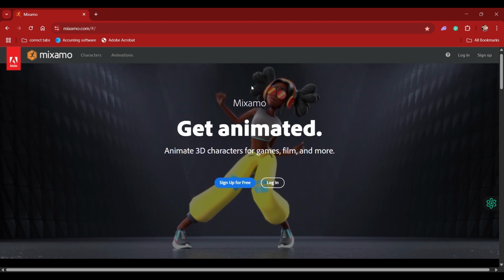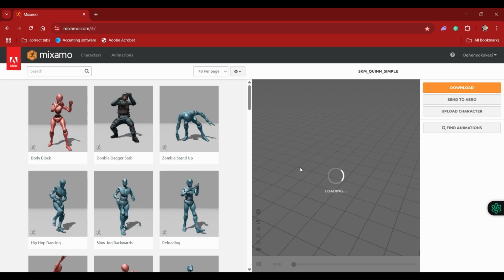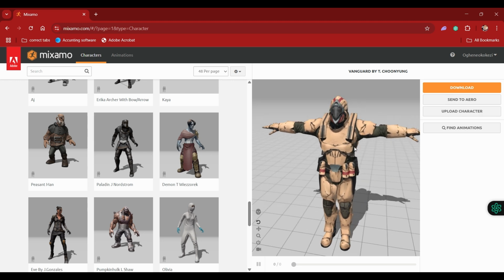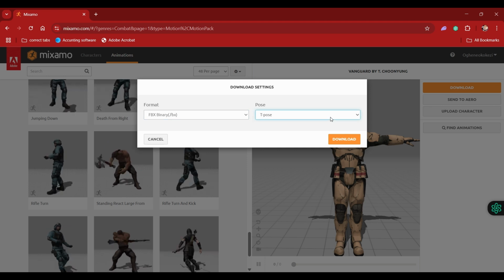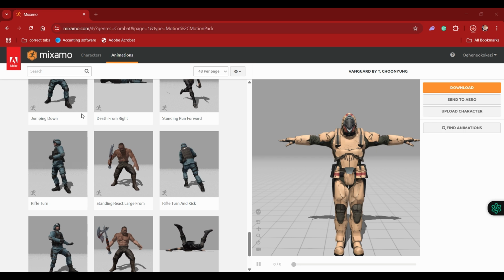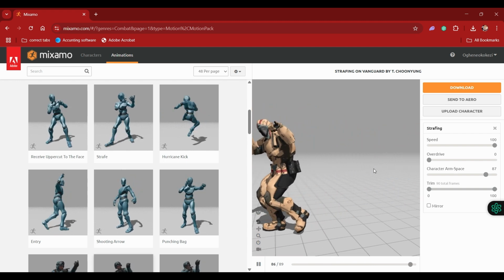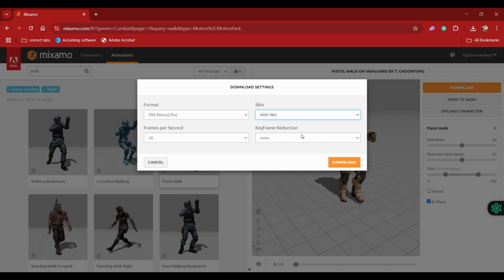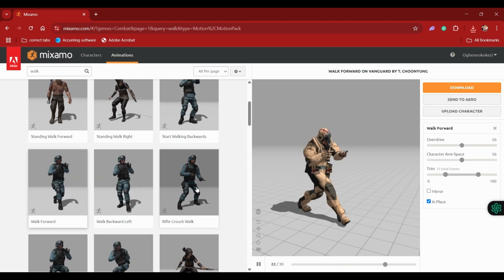Downloading Actions from Mixamo Part2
This video gives you a walkthrough into the process of Downloading Actions from Mixamo